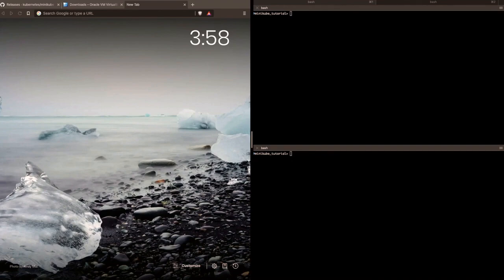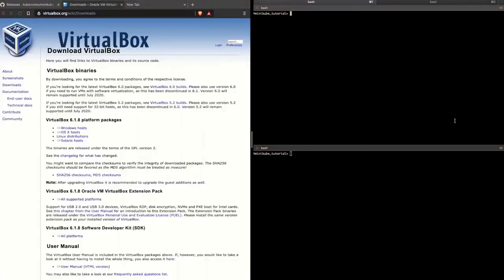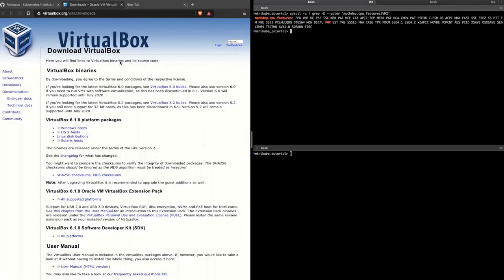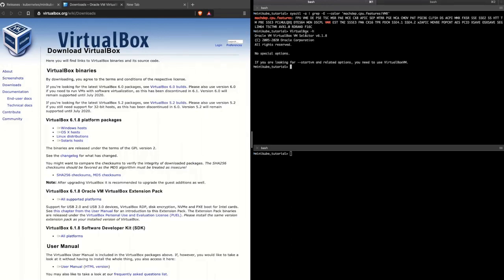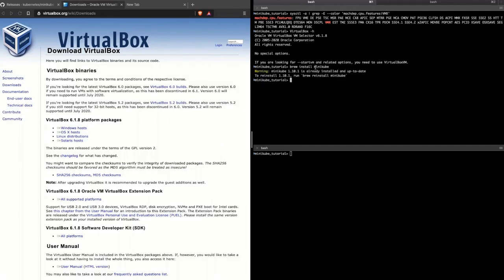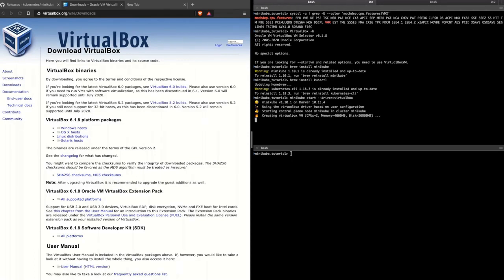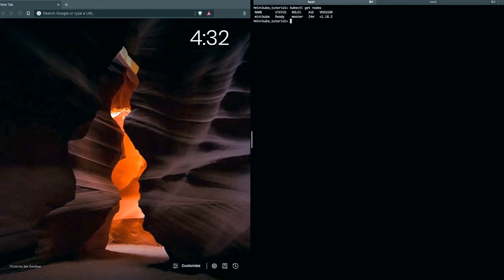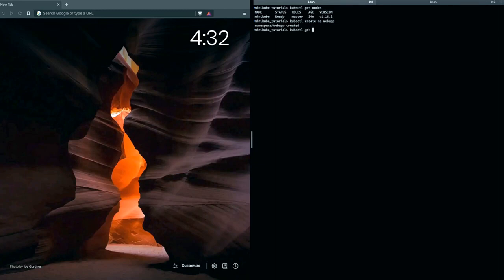DevOps Tutorials | How to Set up Ingress on Minikube with the NGINX Ingress Controller | Kubernetes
In this Tutorial we will Set up Ingress on Minikube with the NGINX Ingress Controller and mInikube installation.